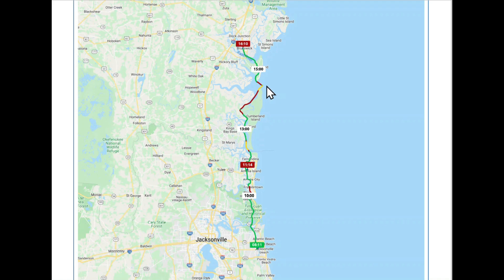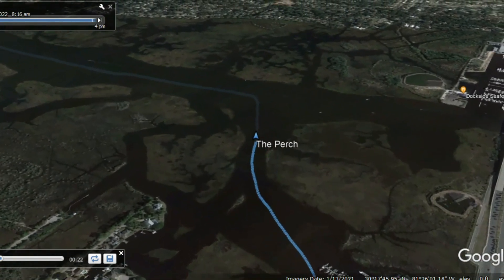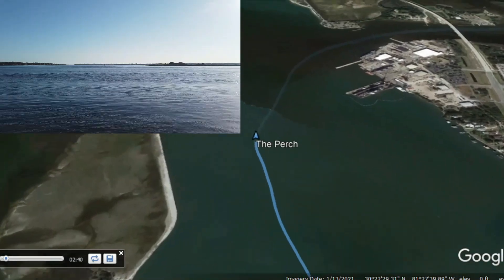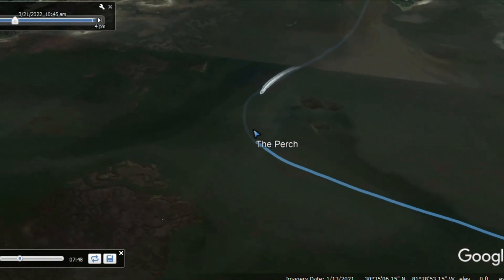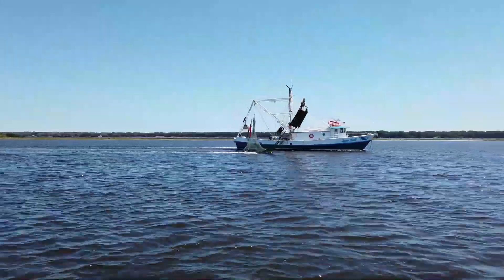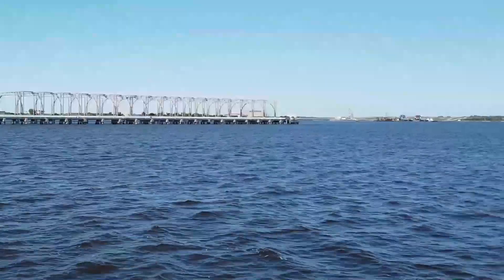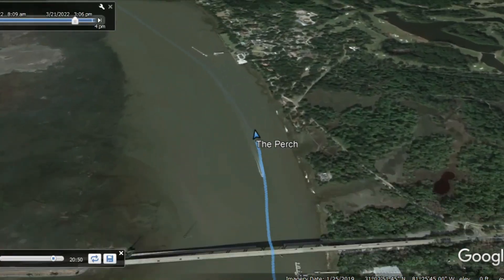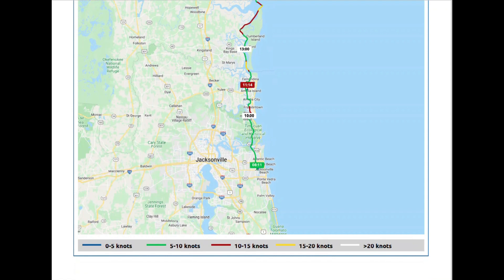Great Loop Cruising Info: Leg 9-Jacksonville Beach, FL to Brunswick, GA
Follow "The Perch" along the waterway from Jacksonville Beach, Florida to Brunswick, Georgia. This 9th travel day of the Great Loop for AGLCA's Director, Kim Russo, highlights the route from the northernmost part of Florida to the Sea Islands of Georgia.

America's Great Loop is the boating adventure of a lifetime!  The 6,000-mile journey that takes you up the east coast to New York Harbor, up the Hudson River, through the Erie Canal, across the Great Lakes, down the Inland Rivers, and around the Gulf of Mexico.  "Loopers" cruise this route in their own boats, often taking about a year to complete it.